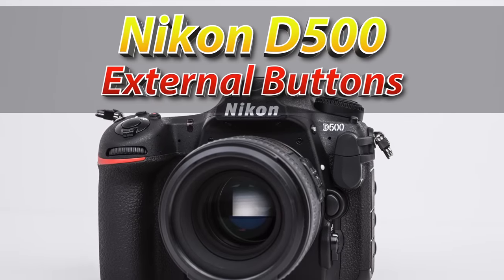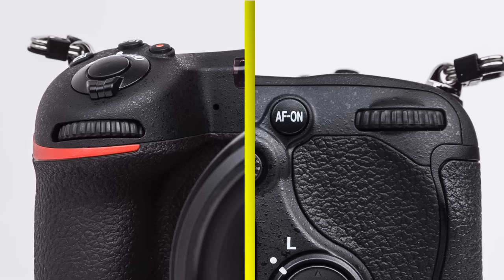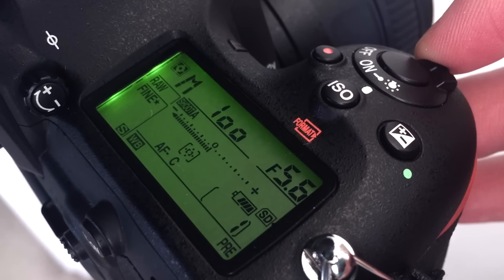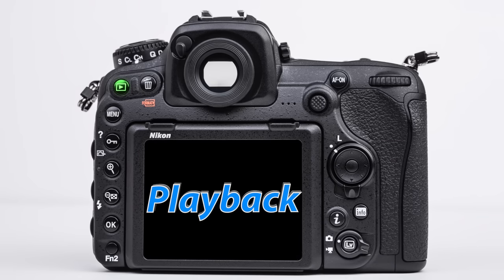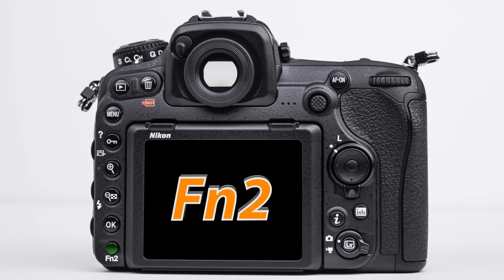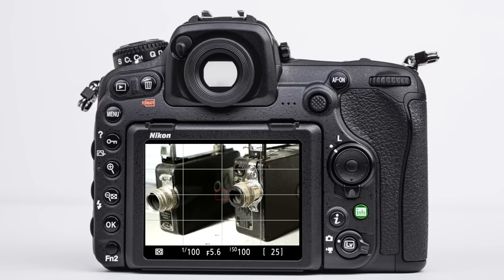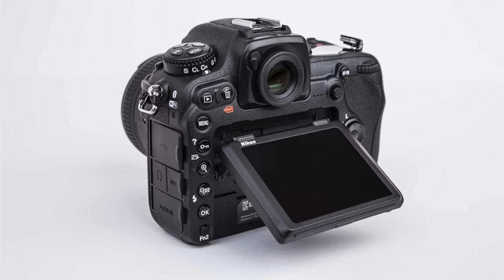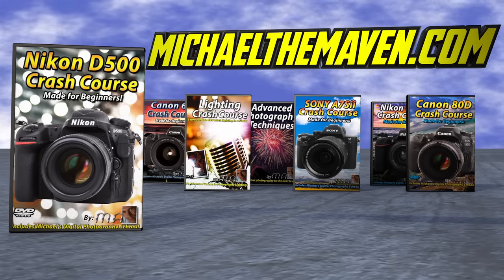Nikon D500 Tutorial Training Video Part 1 | External Controls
Now Available!

In this video Michael takes us on a walk through of the amazing new Nikon D500. It is one of many lessons from his complete Nikon D500 Crash Course Training Tutorial Video. Enjoy!

Nikon D500 Crash Course Available Now!